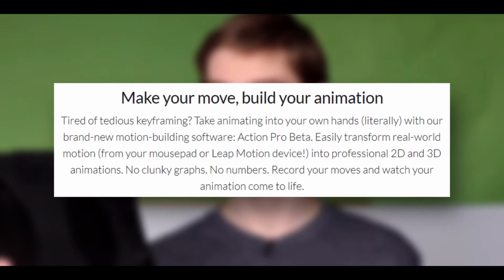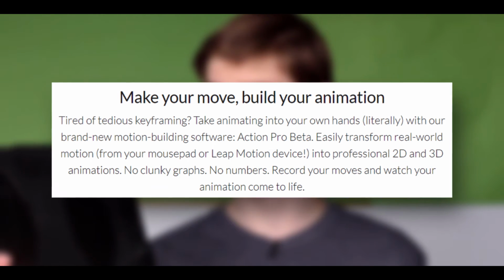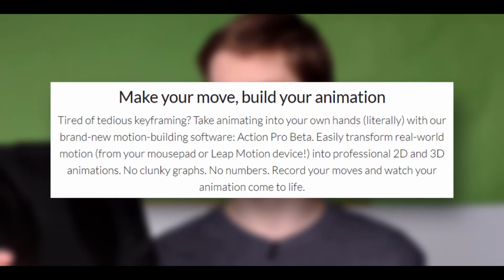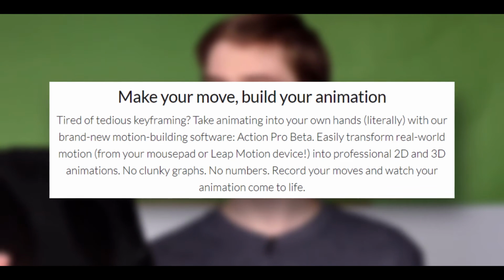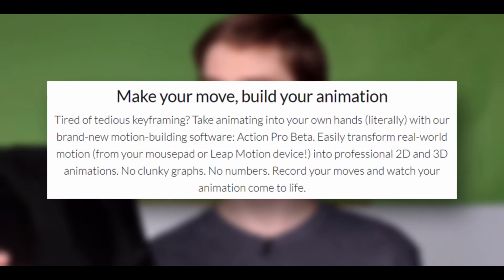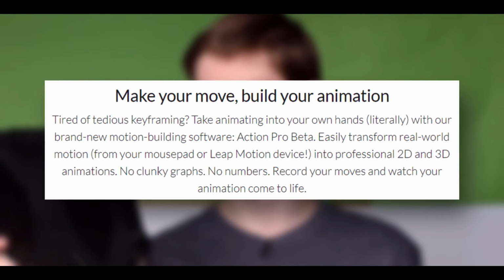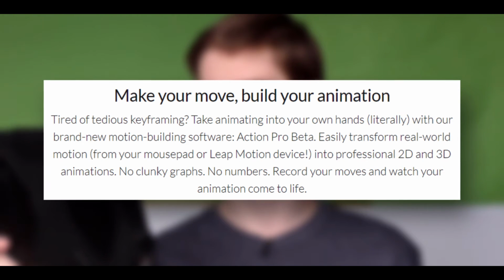NEW Hitfilm Pro, Hitfilm Studio, Action Pro and MORE!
Today on Film Empire, I´ll be going over the new Hitfilm Pro, Hitfilm Studio, Action Pro and more!
-Timecodes + Blog Post:

-Logo: 0:33
-Licensing: 0:51
-Hitfilm Pro: 1:48
-Hitfilm Studio: 5:21
-Action Pro: 6:05